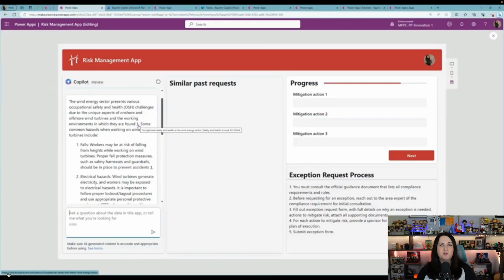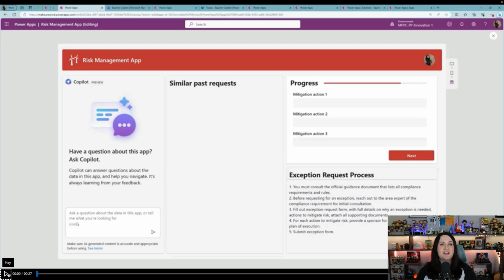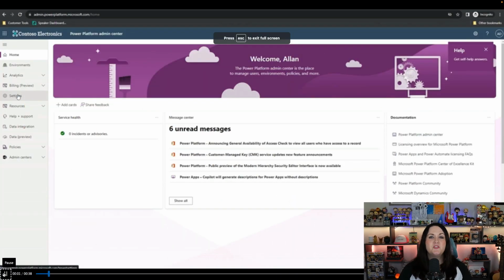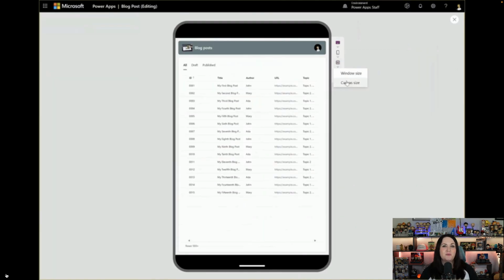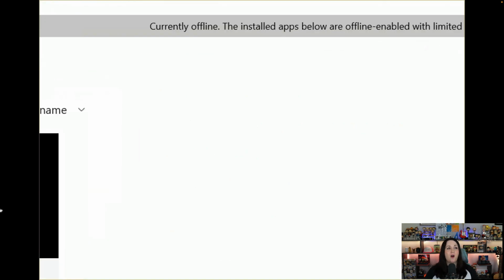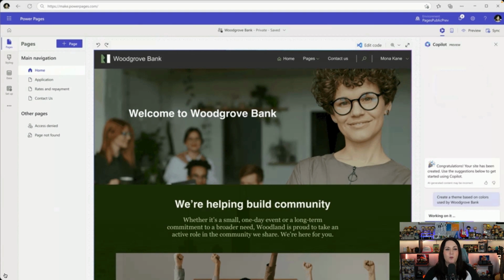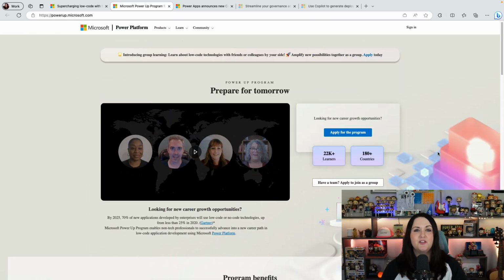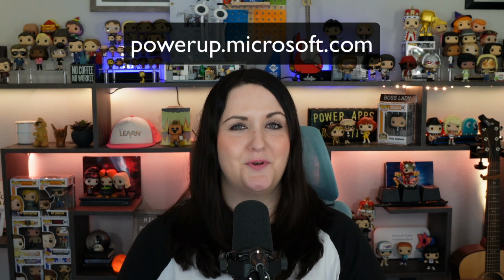Power Platform News Rewind: Power Platform Conference October 2023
In this video I take you through the major announcements made at the Microsoft Power Platform Conference in Las Vegas on October 3, 2023.  Spoilers - there's a lot of Copilot but also some long-awaited features!

Links

00:00 - Intro
00:16 - Power Apps Copilot Control
02:04 - Power Automate Designer Updates
04:04 - Environment Routing
05:01 - Power Apps Modern Experiences
05:50 - Canvas Offline
06:54 - Power Pages Copilot
07:48 - Power Up Program for Groups